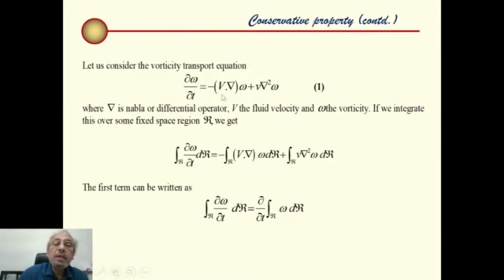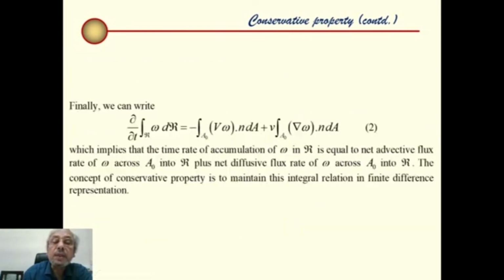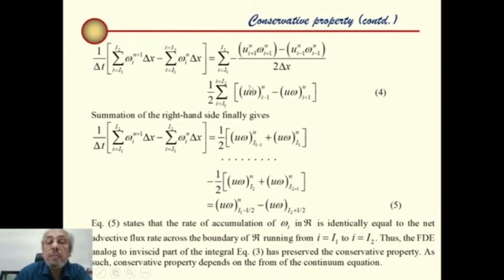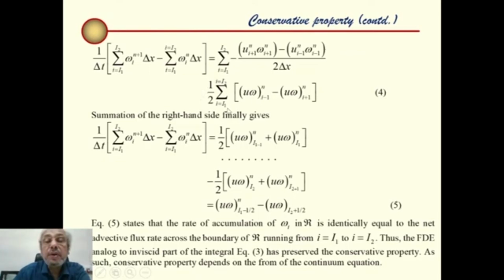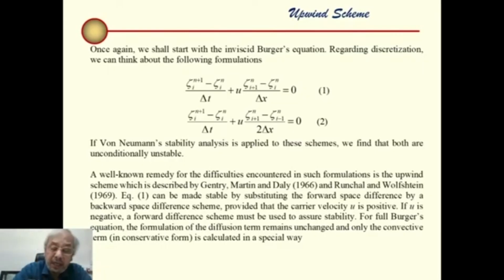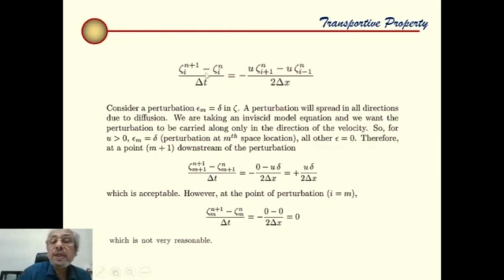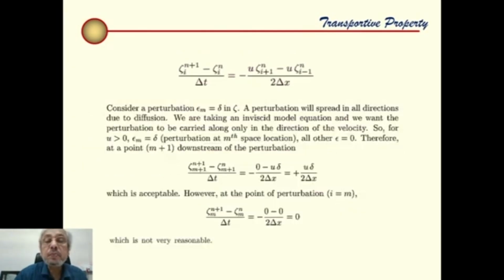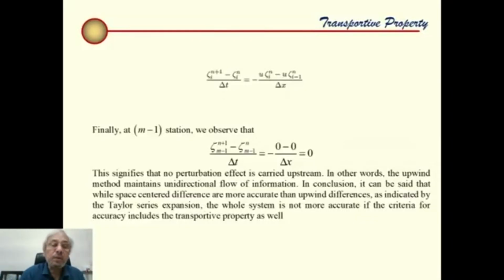Lec 05: Important Aspects of Flow Modelling Part 1